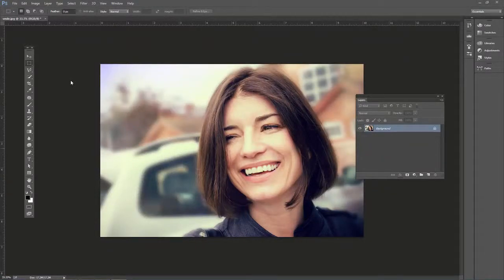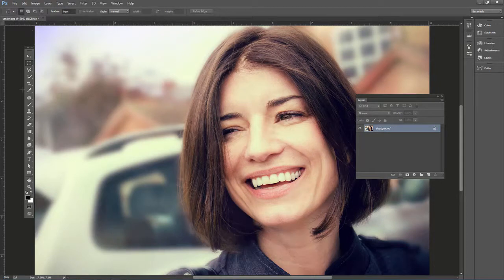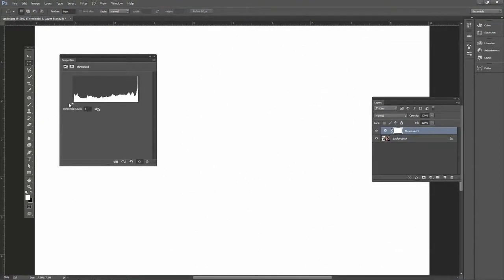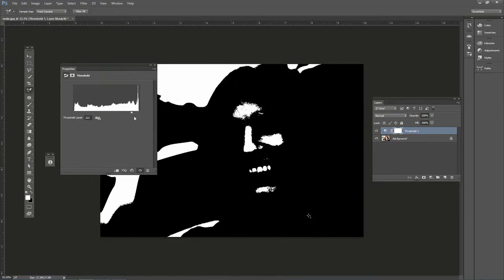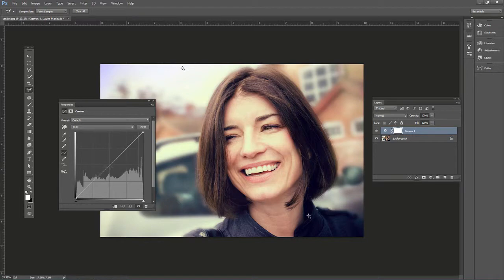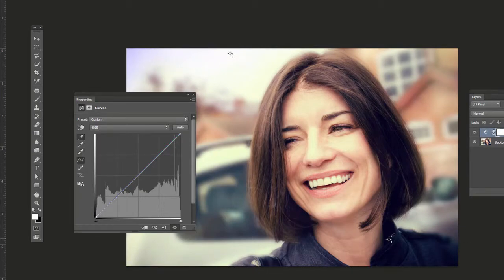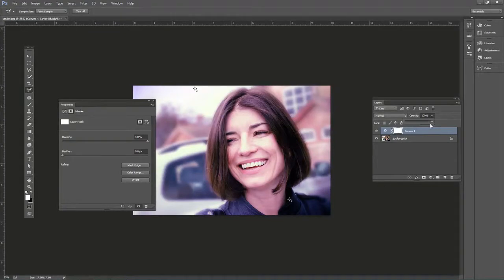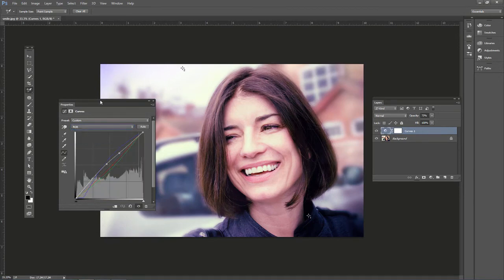Photoshop Tutorial - Fixing White Balance